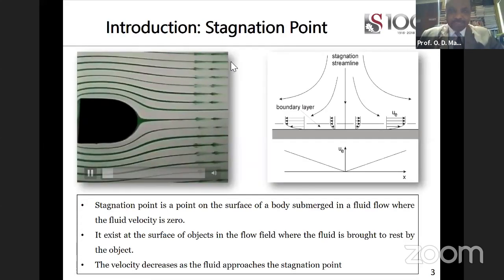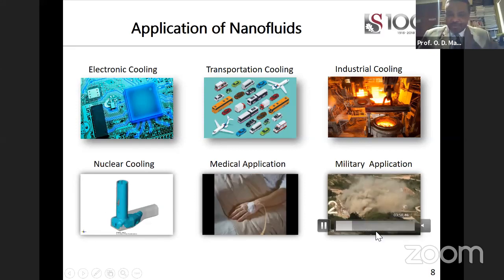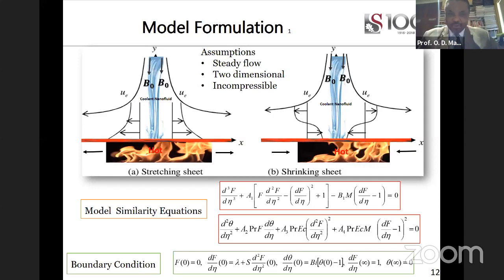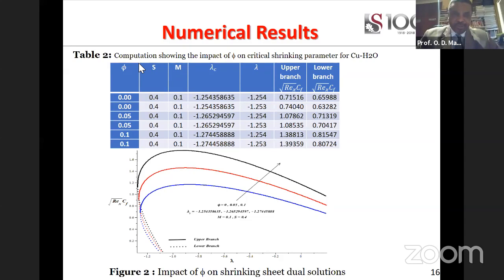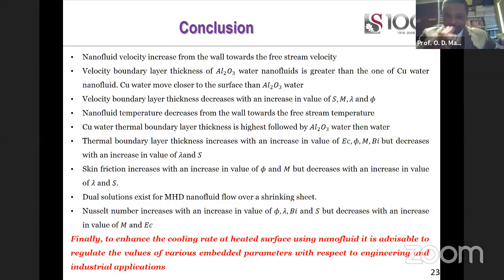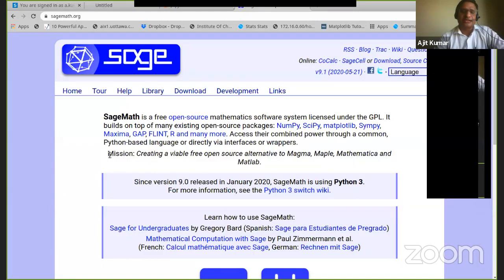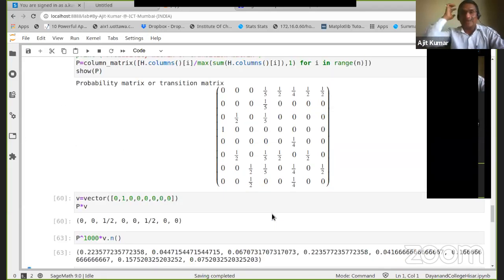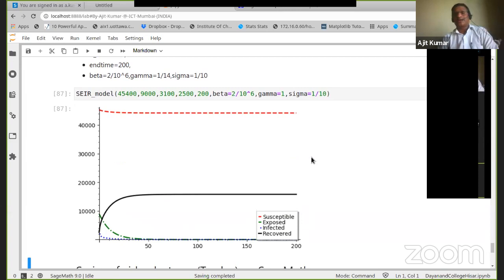International Webinar on "Application of Mathematics in Science and Technology"